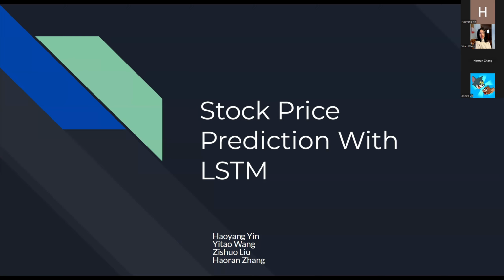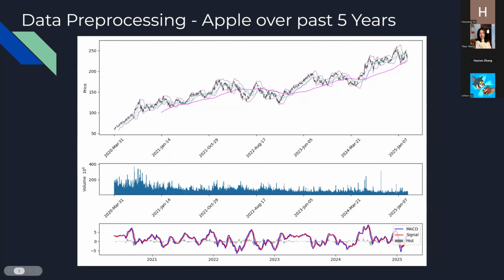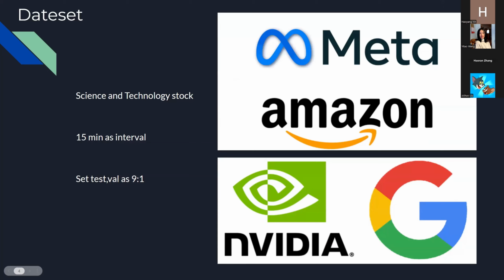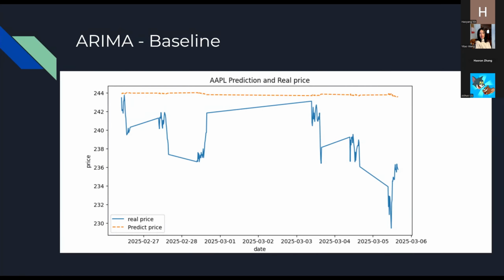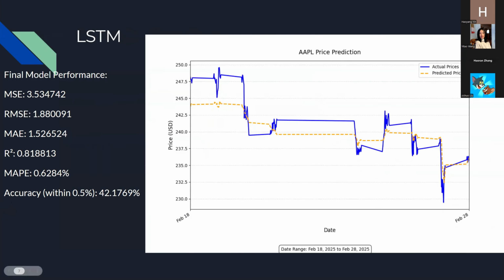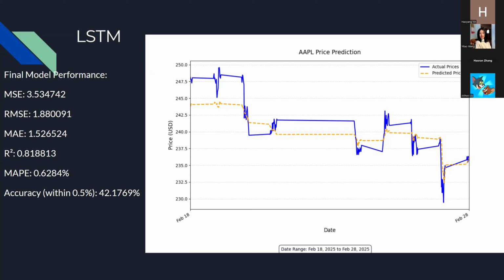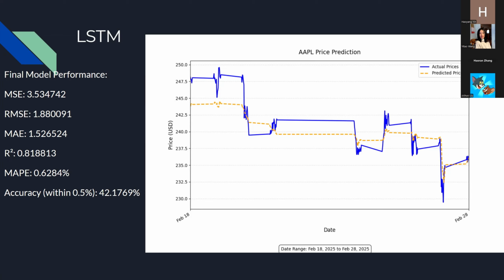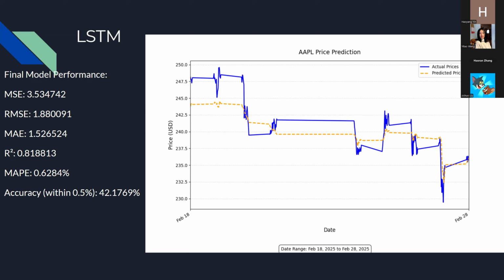CS506 LSTM Project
🔍 Quick checkpoint on our stock prediction project!
We compare ARIMA and LSTM models on Apple stock — early results show LSTM outperforms with R² up to 0.82 and super low error.
Data, features, and models all coming together — more ahead!